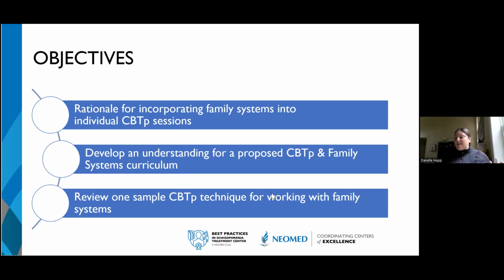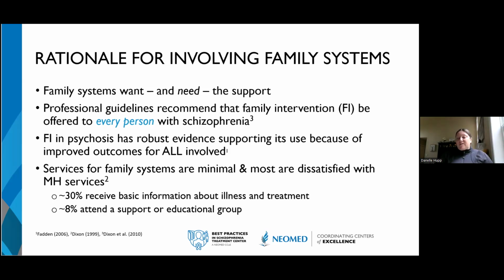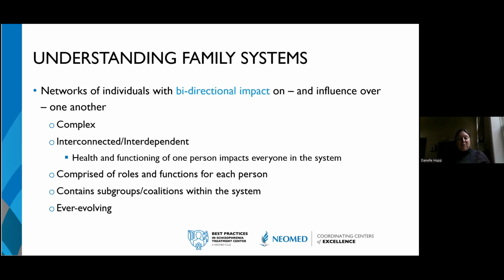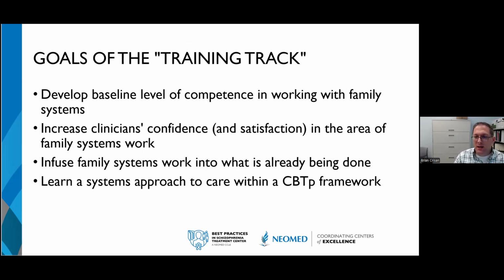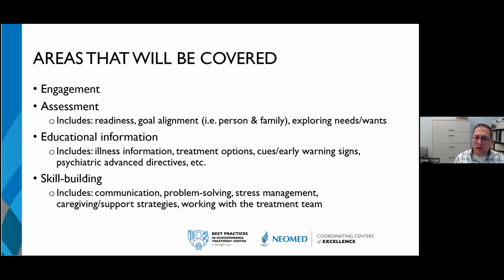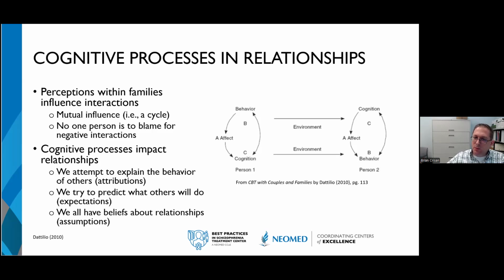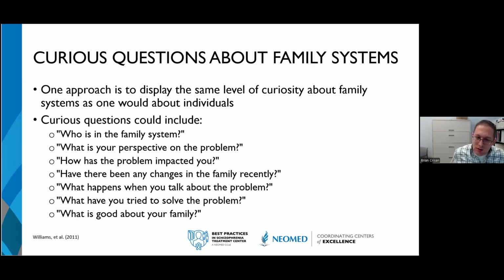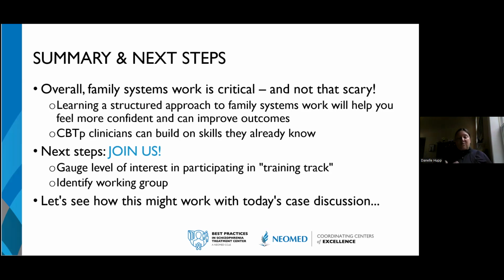Integrating Family Systems Interventions into CBTp Practice - CBTp & FS ECHO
Danelle Hupp, Ph.D. and Brian Crisan M.A.Ed., LPCC-S presented on this topic at the June 18, 2025, Cognitive Behavioral Therapy for psychosis & Family Systems iECHO session.